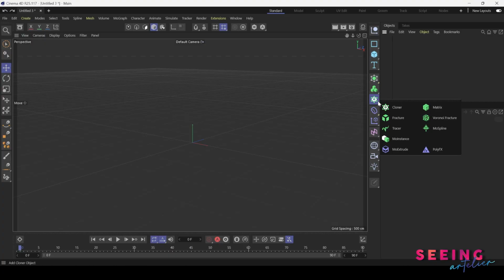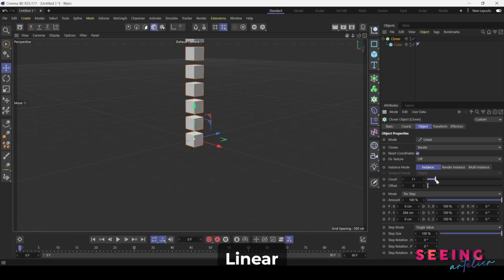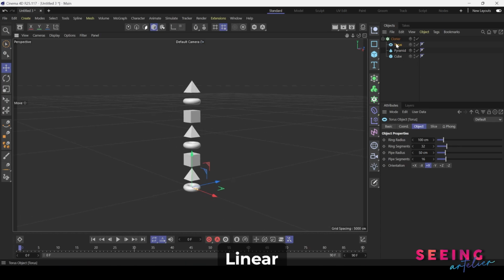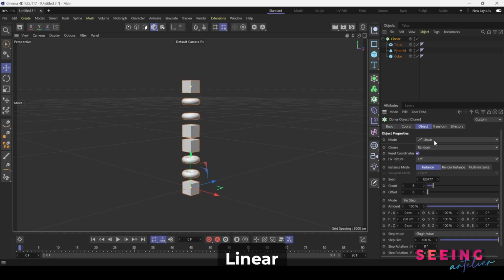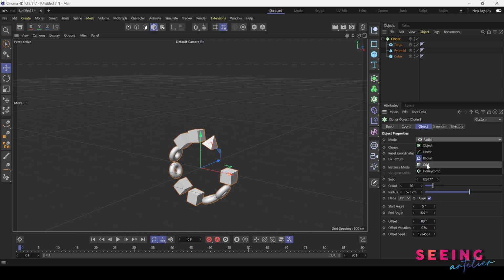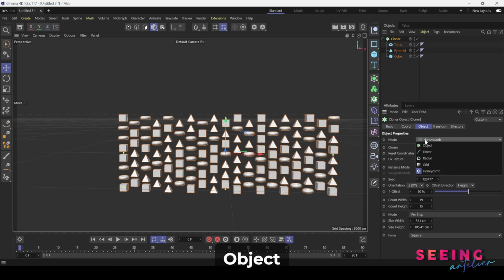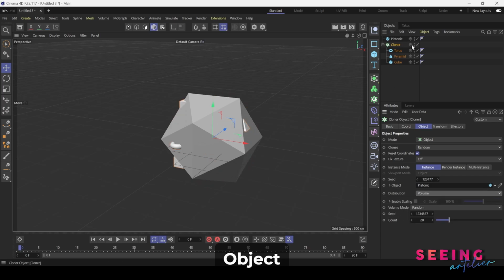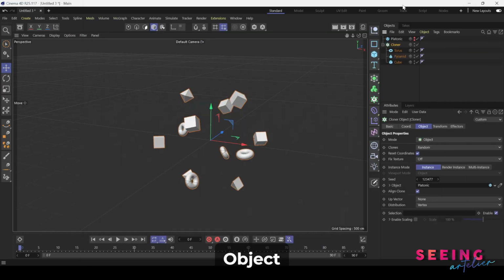C4D - What is Cloner?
Cloner is used to clone objects into mass amount. There're few types of cloner mode: Linear, Radial, Grid, Honeycomb and Object.